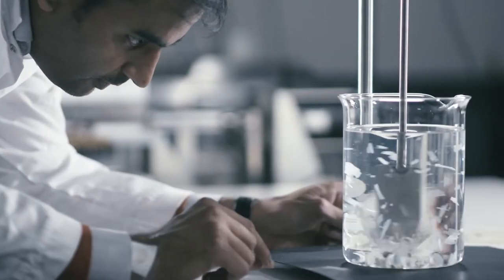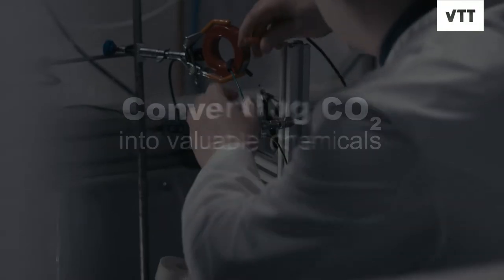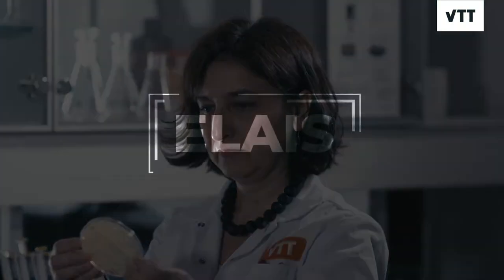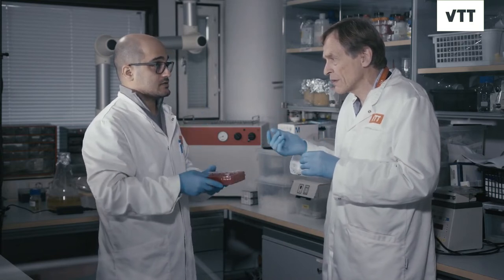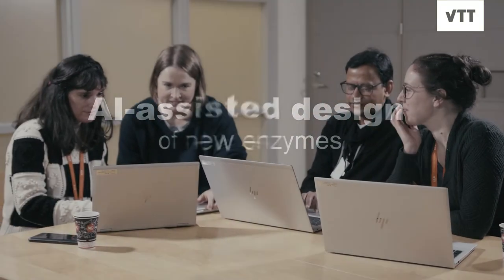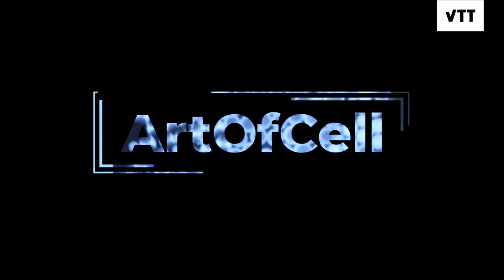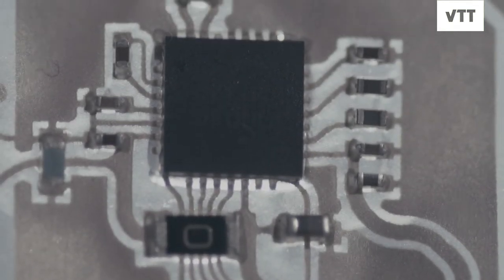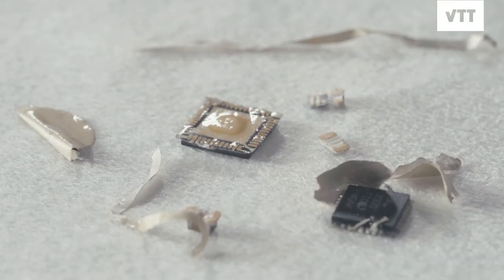VTT iBEX solutions - Let's meet all 9 teams of the year 2021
Every year, VTT iBEX programme launches an internal call to source bold and visionary ideas to tackle grand and global challenges. The proposed solutions are evaluated based on problem definition, potential impact and what would be needed to solve the challenges.